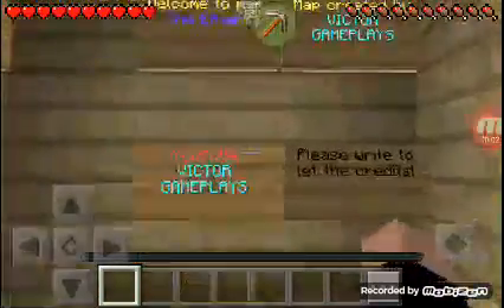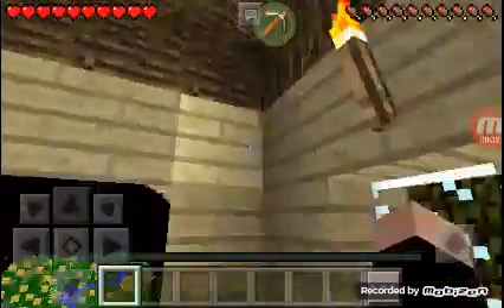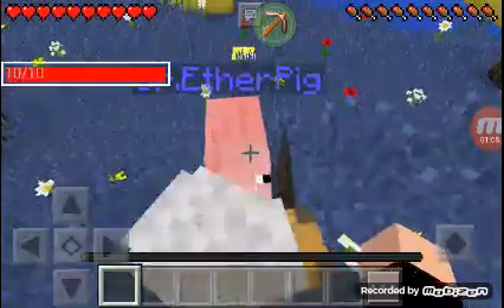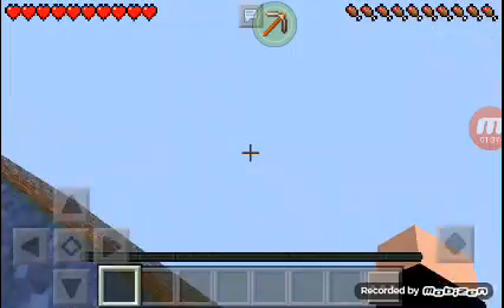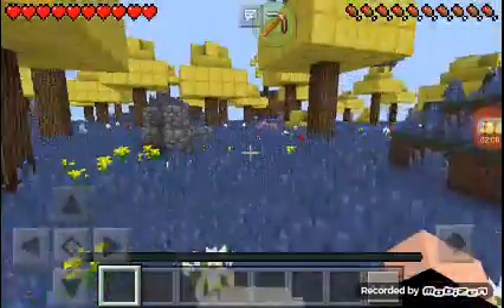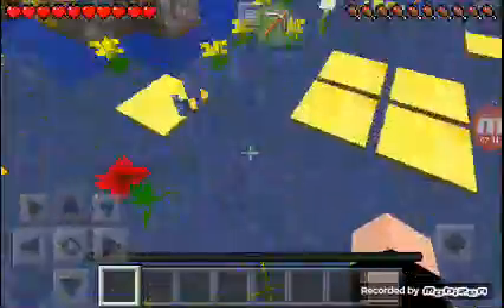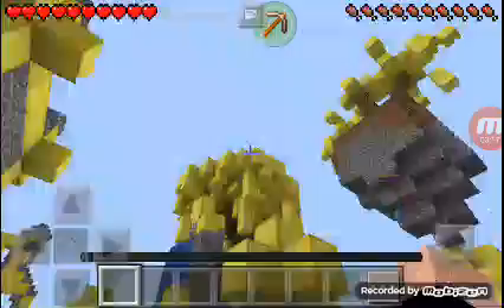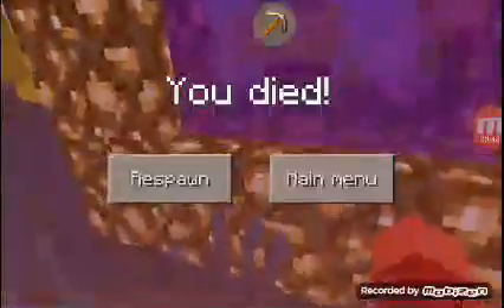Portal to other world no mod map showcase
If you want this map go to jafm map show case and search for (jfm portal to other world) in thats video where you can download it